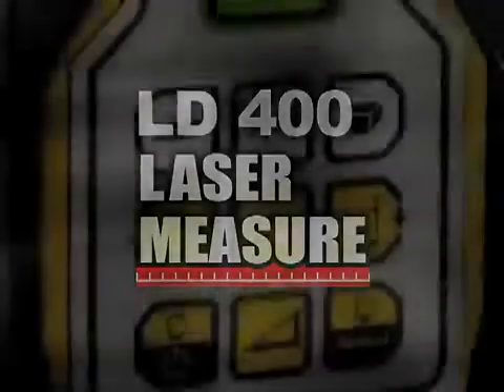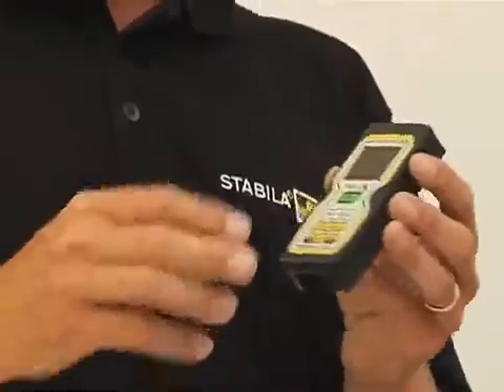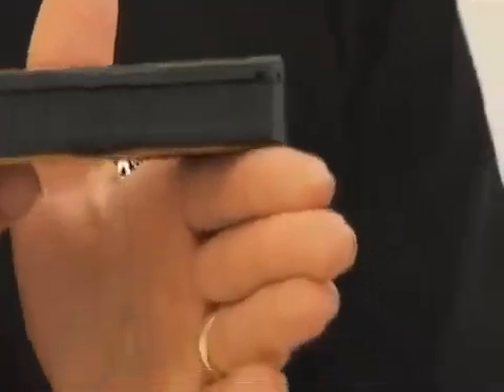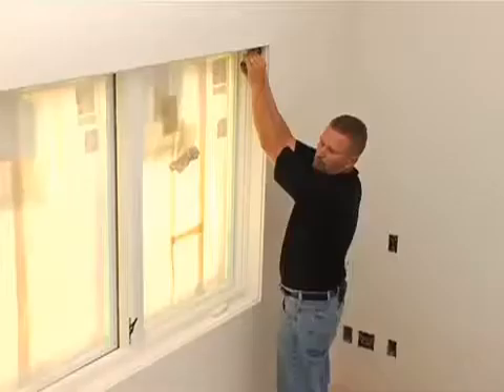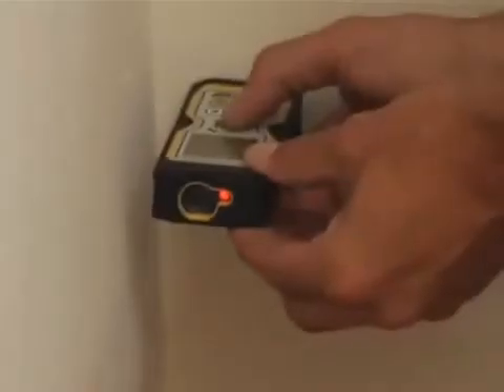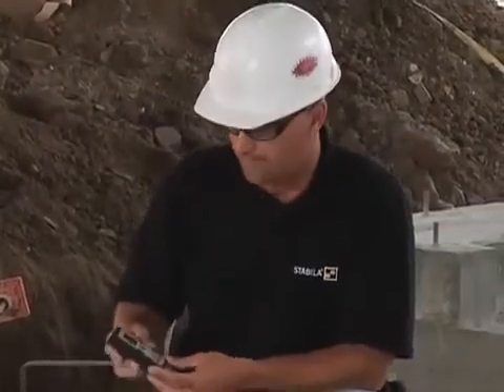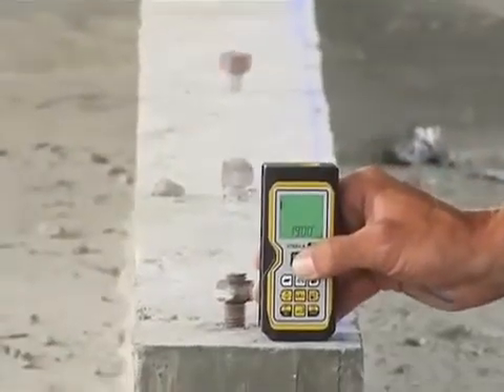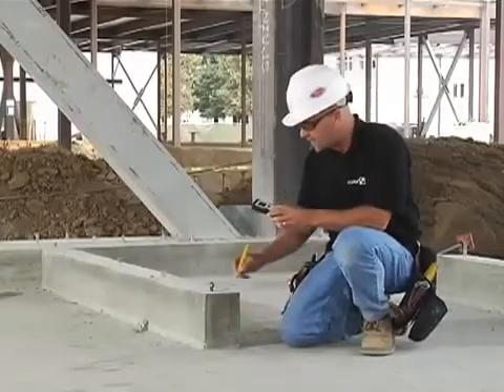Дальномер STABILA LD 420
STABILA LD 420 — лазерный дальномер для измерения длины, объема и площади. Дальность действия — 80 м. При применении отражающей пластины — до 100 м. Модель снабжена набором дополнительных полезных функций (трекинг, теорема Пифагора, таймер, непрерывный контроль и др.). Корпус прибора прорезинен, защищен от пыли и влаги. Результаты измерений крупными цифрами выводятся на дисплей с подсветкой. Единицы измерения и точку отсчета можно менять. В памяти сохраняется до 10 значений.